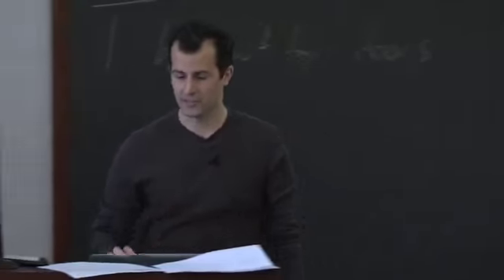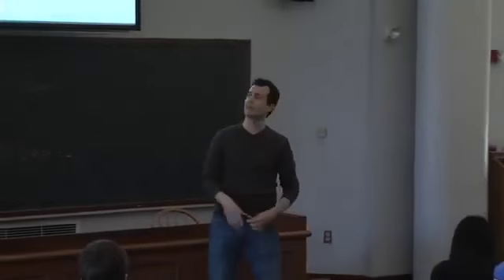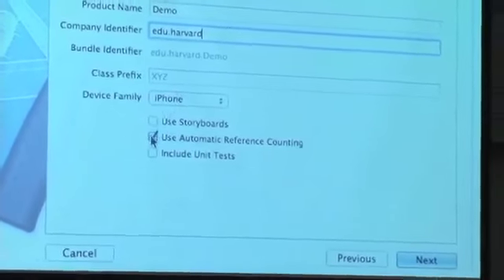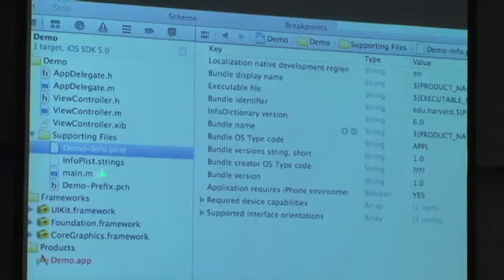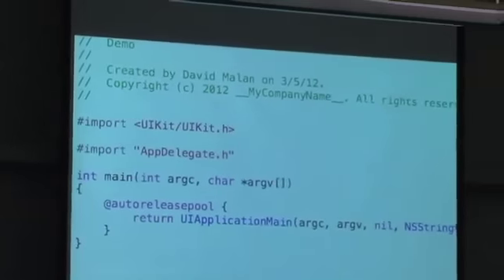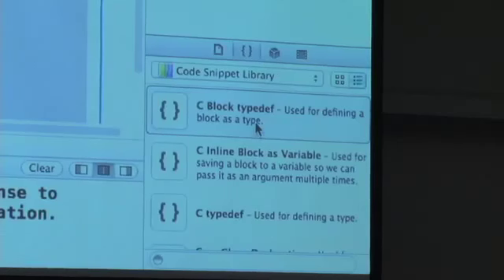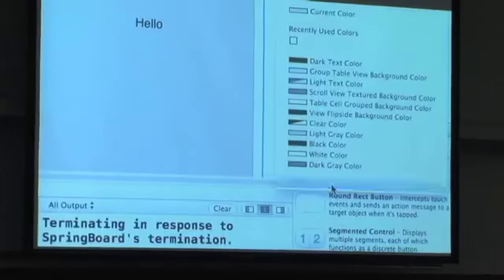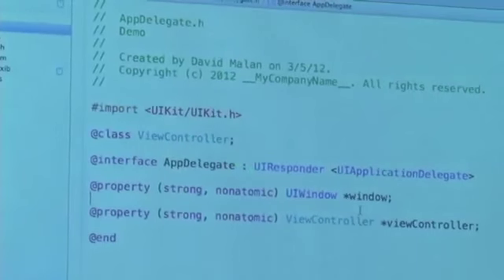iOS Mobile App Development # Mobile Software Engineering # Lecture 6 # Part 4